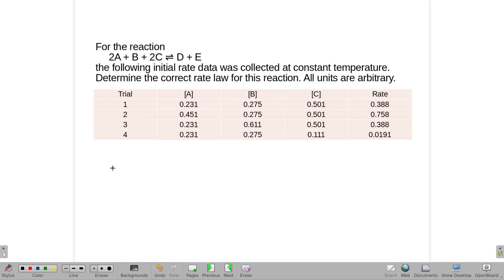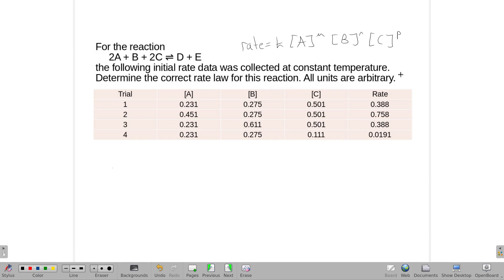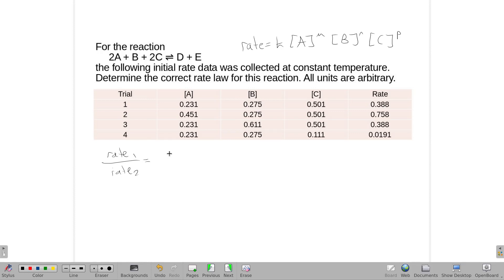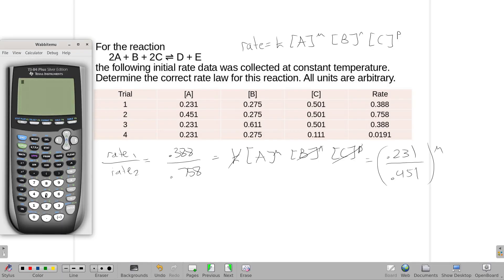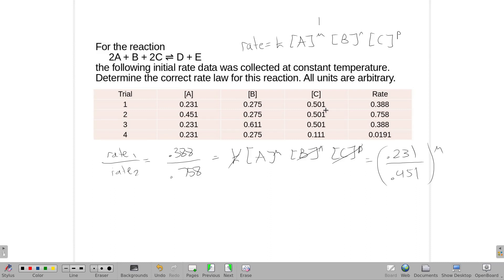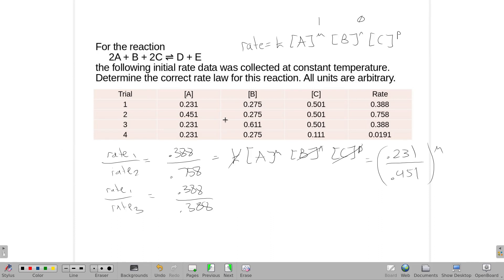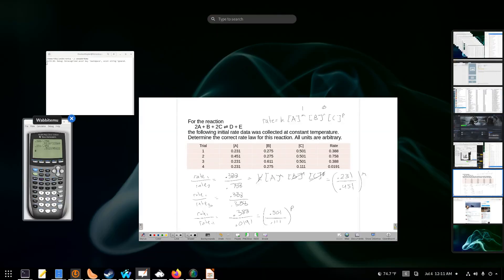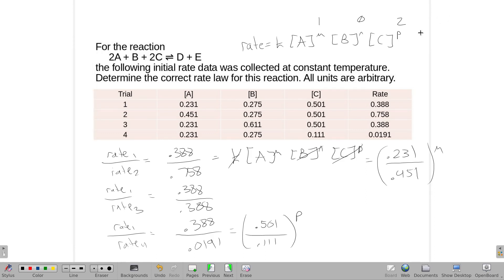Determine the correct rate law for this reaction.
For the reaction
 2A + B + 2C ⇌ D + E
the following initial rate data was collected at constant temperature. Determine the correct rate law for this reaction. All units are arbitrary.